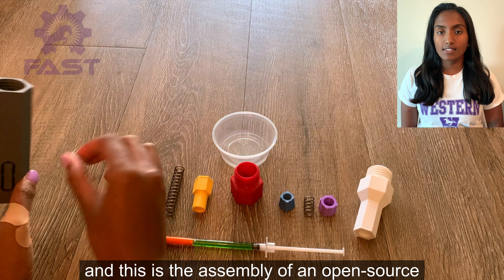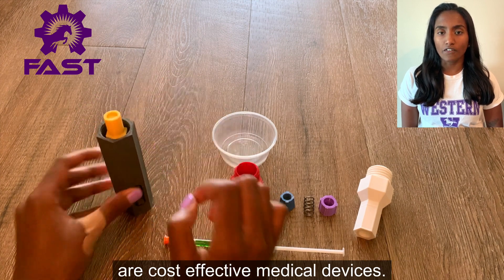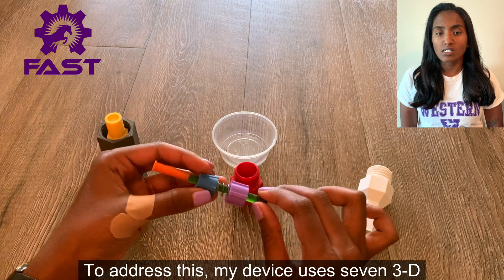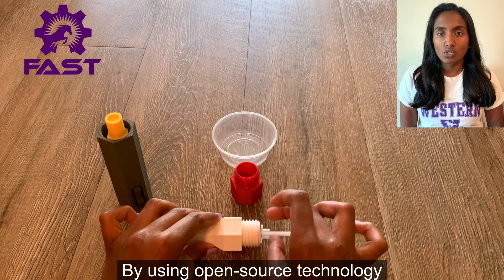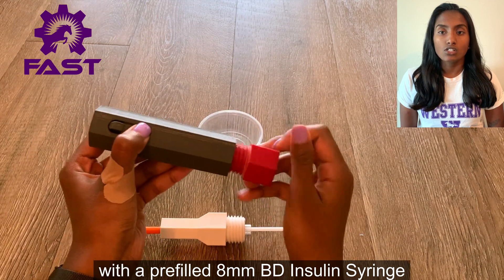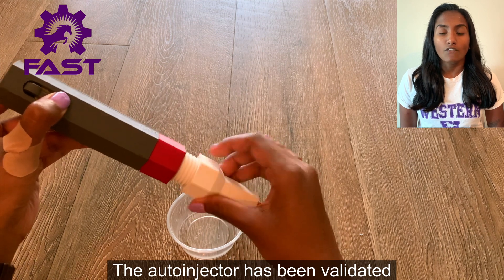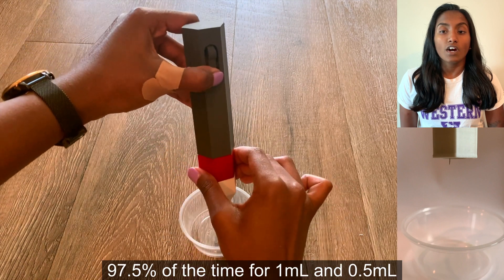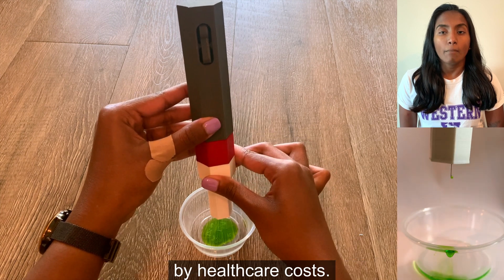Open Source Autoinjector Assembly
An open-source 3-D printable autoinjector. Full paper at: